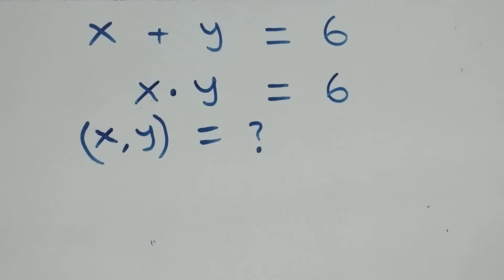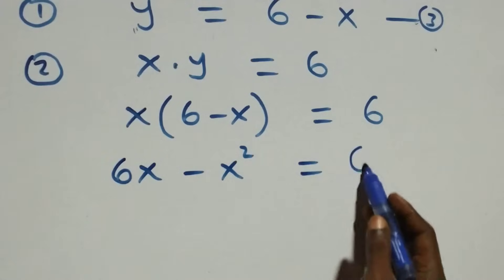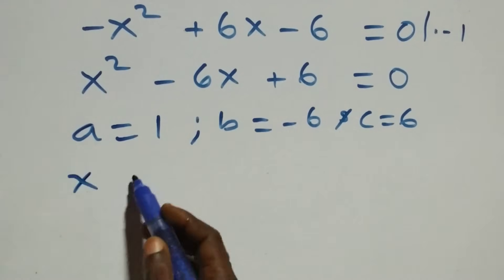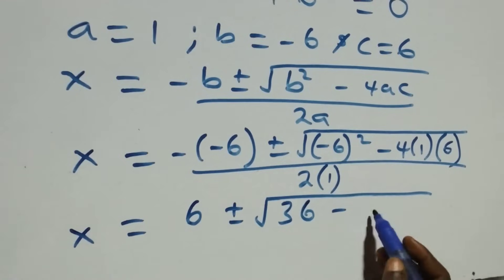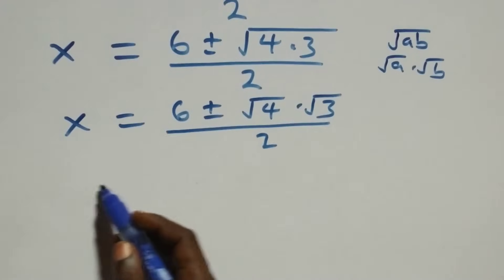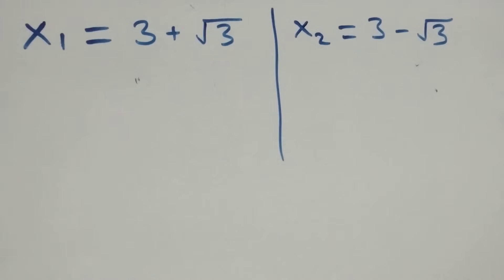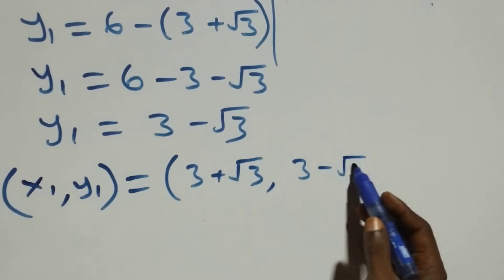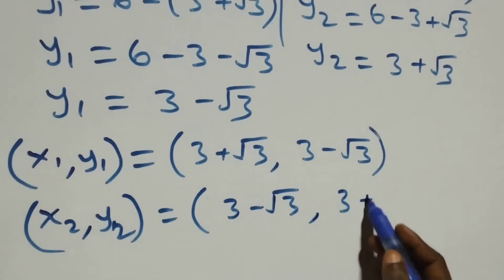Germany | Can you solve this? | Math Olympiad